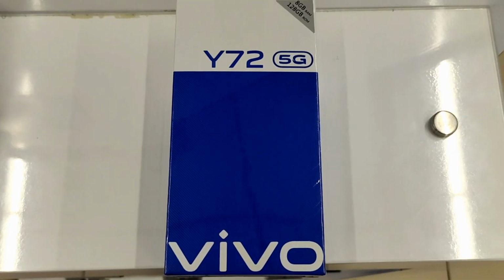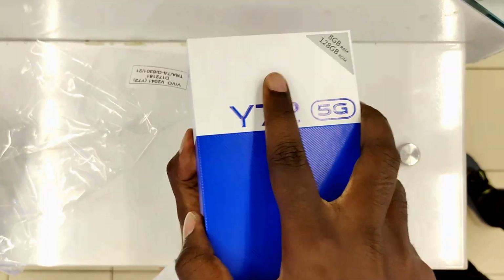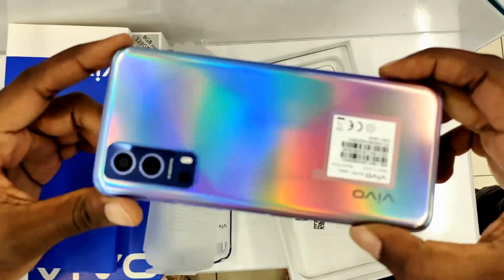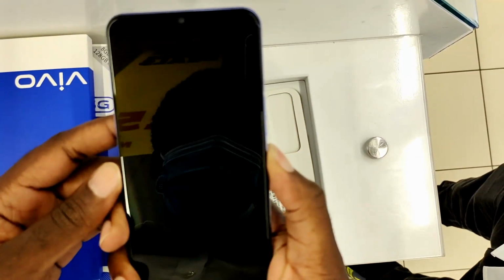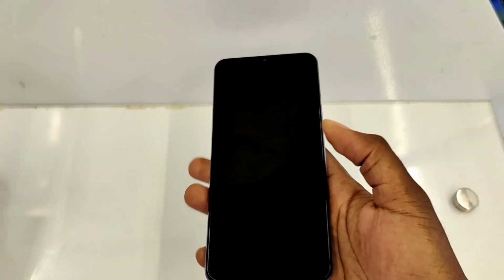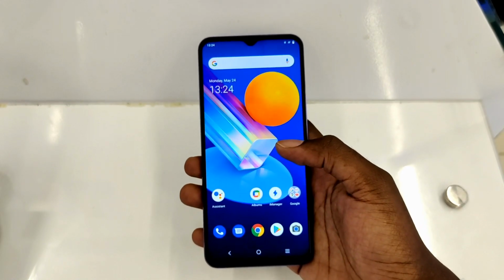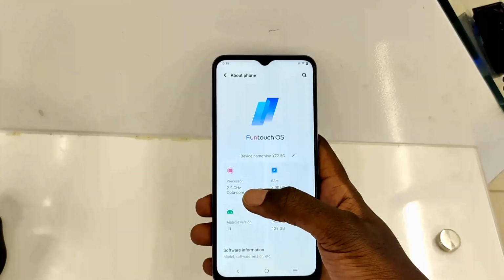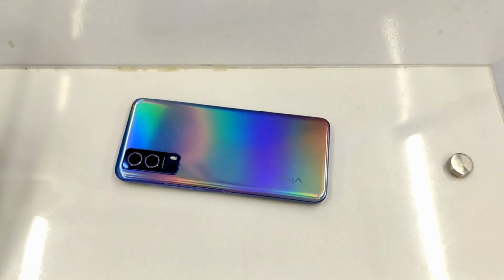UNBOXING VIVO Y72 5G! DREAM GLOW.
Vivo Y72 5G with a slim design 64MP camera, 5000mah battery and more features. Here's how it looks fresh outta the box the dream glow color it's a budget 5G smartphone costs around 350 usd but that will depend on the region your in well hit the like button and if you haven't subscribed please go ahead n subscribe show me some luv and let me what u think in the comments section.